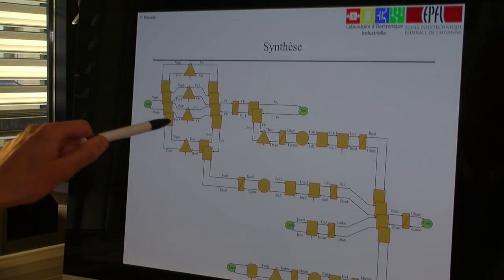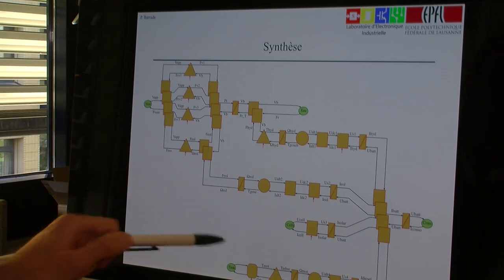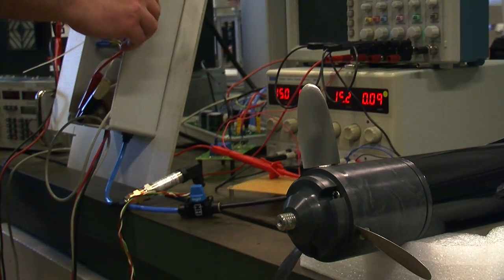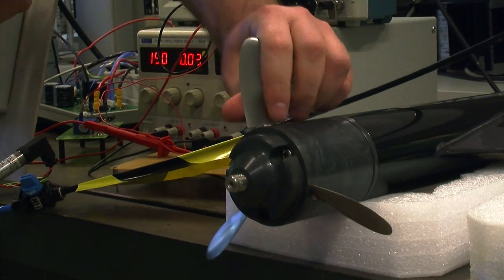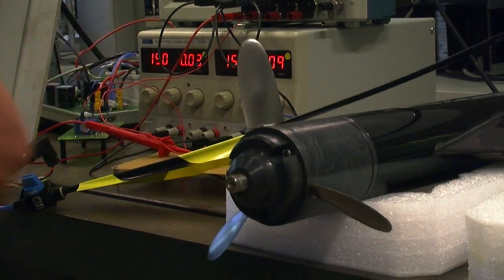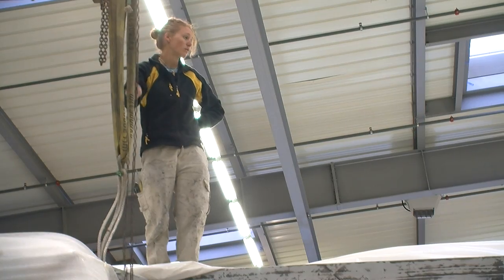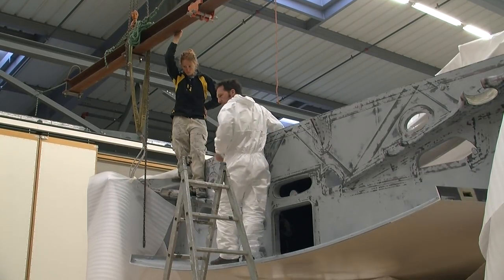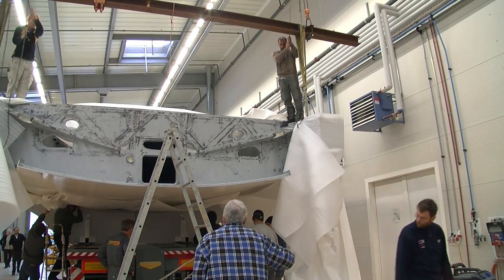Optimizing energy on a sailing boat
Philippe Barrade, First Assistant in the Industrial Electronics Lab of the EPFL, explain how renewable energy will be produced and managed on board the "Rivages" boat, which will be led by Bernard Stamm for the Vendée Globe 2012.